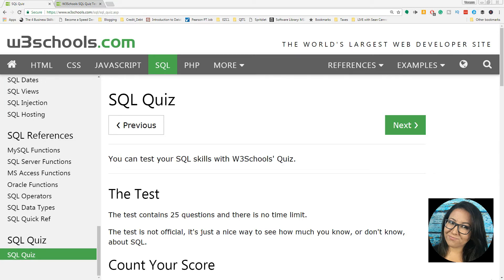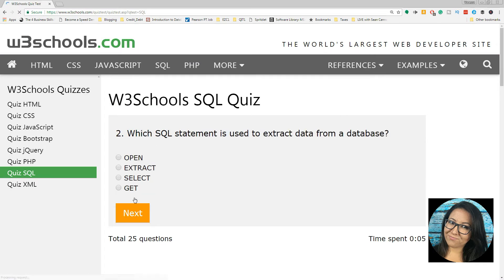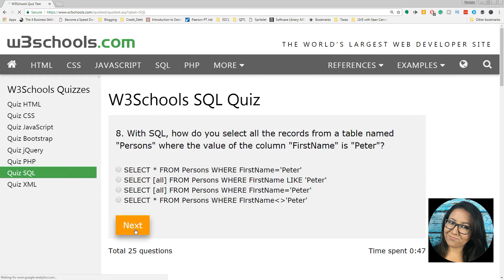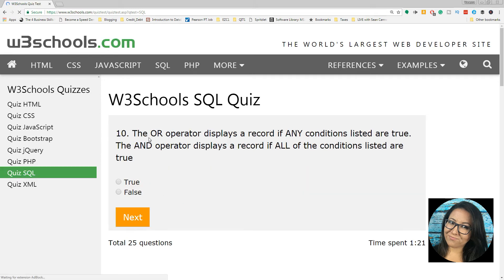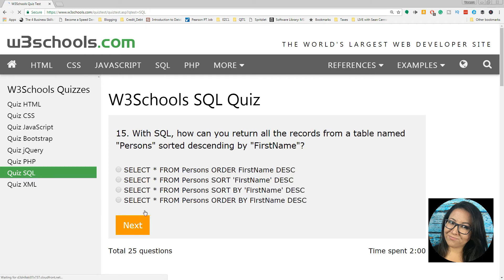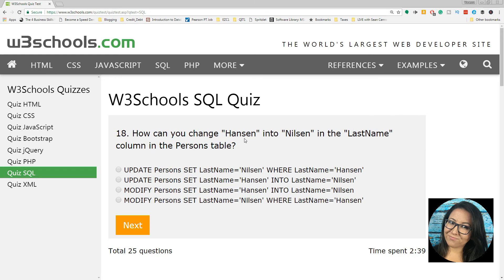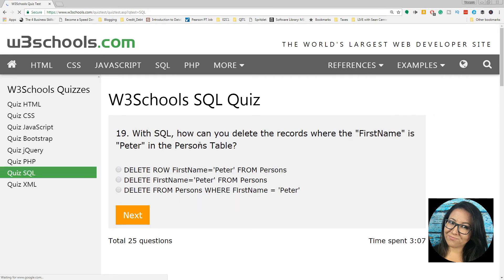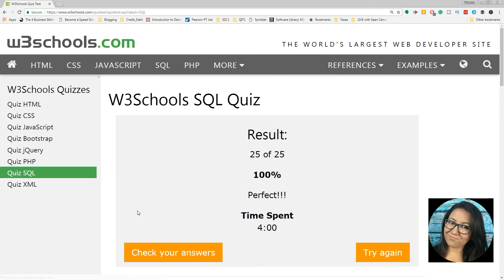Learn SQL Fast - W3schools SQL Quiz Answers (with Walk-Through)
SQL Tutorial for Beginners: Test your SQL knowledge with the W3Schools SQL Quiz. Can you beat my time with 100% accuracy?

Looking for some good books to learn SQL? Here is my curated book list from my own book shelf

Data Savvy TV Social Media links on my main page (check the banner in the top right corner):

About this video:

W3Schools SQL Quiz is part of the SQL tutorial for beginners on the W3schools website. Learning SQL is easier when you can test your knowledge and gauge your progress!

About Data Savvy TV:

With the number of analytics jobs growing faster than the available talent, it is becoming increasingly important to provide accessible advice to anyone wanting to become a data analytics professional.

This channel's mission is to empower others with knowledge and resources to become data analytics professional while building a community around learning these skills and collaborating with others from beginners to experts. It's an extremely supportive community in real life, and here this channel serves as a platform to create that community online.

About Data Savvy TV Creator, Vanessa Ynzunza:

Data Savvy TV was created by Vanessa when she found a growing gap in addressing the needs of beginners in the data analytics space. Vanessa is a Data Science & Analytics professional with a background in databases, marketing, and business intelligence. Vanessa is a currently a full-time BI (business intelligence)/database developer, recent Masters/graduate student, and digital entrepreneur. You can learn more about Vanessa on LinkedIn

Affiliate Link Notice: This video and description contain affiliate links, which means that if you click on one of the product links, I’ll receive a small commission at no extra cost to you. Thank you for the support!